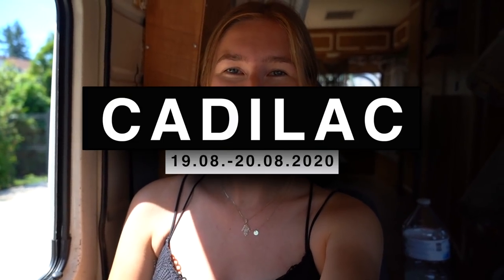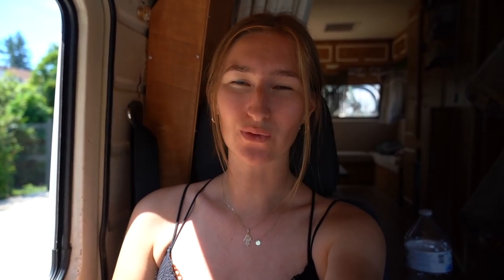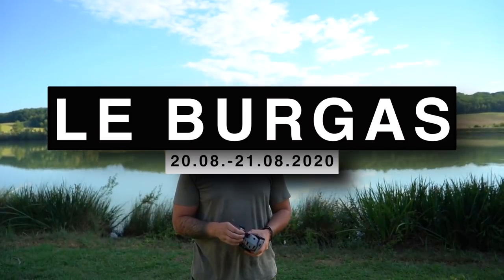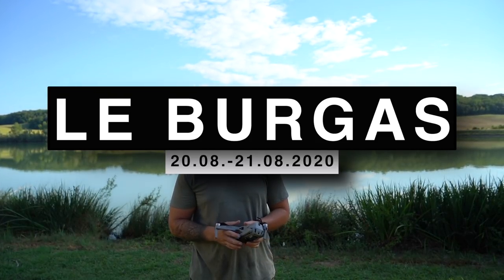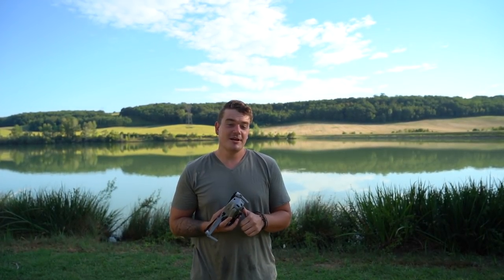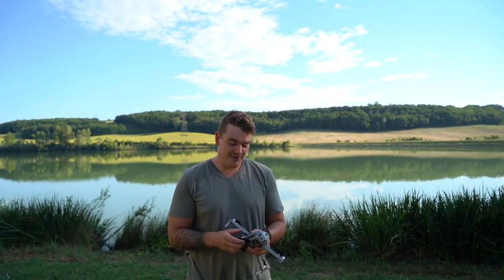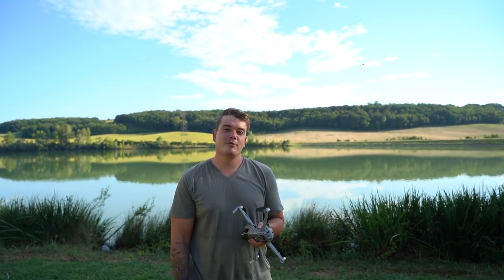WARUM fahren wir NICHT nach Spanien? + FESTUNG in Carcassonne | Europareise #10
Heute klären wir die Frage warum wir nicht nach Spanien fahren + besuchen die Festung in Carcassonne :)

Sony Alpha 7 iii
24-70mm f4 Objektiv

Song: Vlad Gluschenko - Keeping The Moment

Song: Sappheiros - A World Away (feat. Alli Carter)